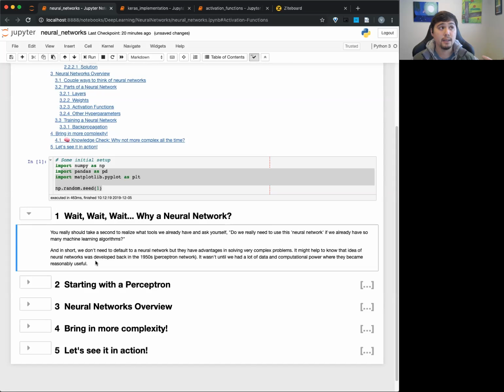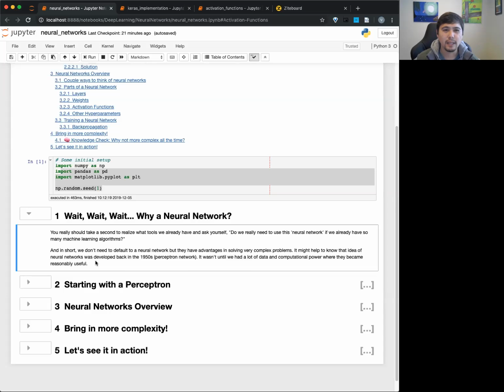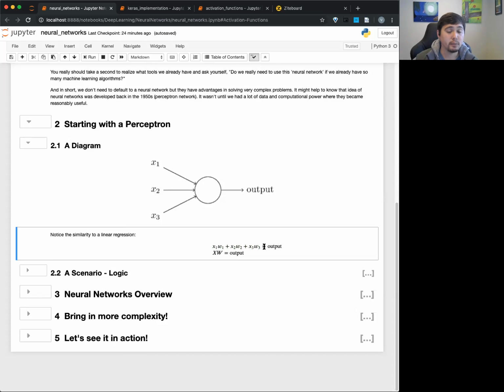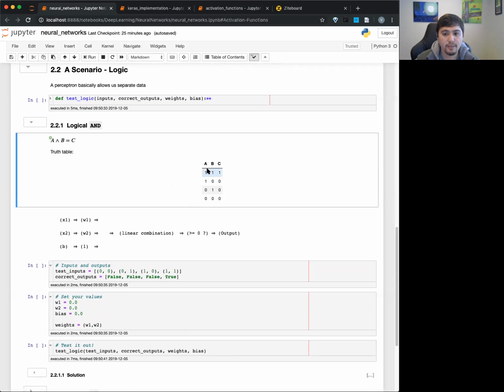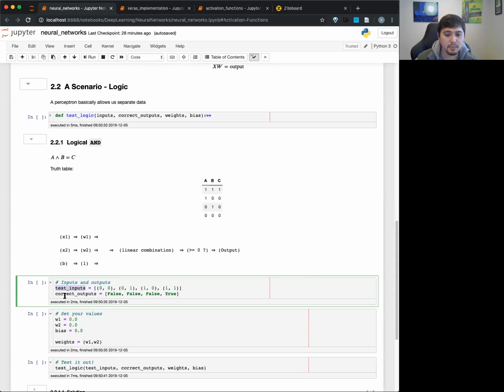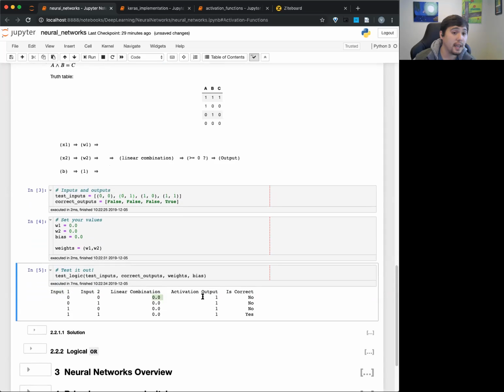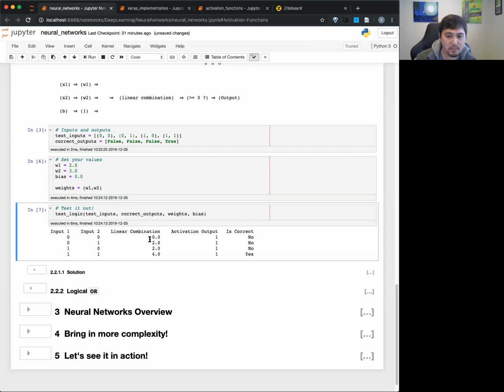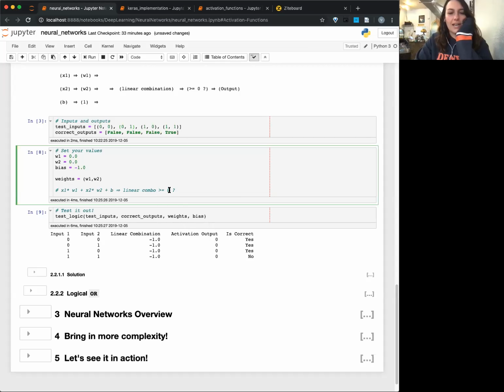Neural Networks Intro: Perceptrons - M6S44 & M6S45 [2019-12-05]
An introduction to neural networks through a perceptron. We go over an example of how a perceptron can "make decisions" by designing a simple perceptron's weights and biases to emulate the logical operations of "AND" & "OR". Next, we dive deeper into neural networks